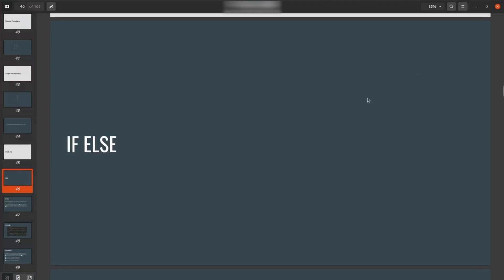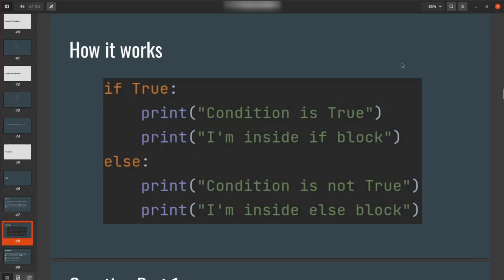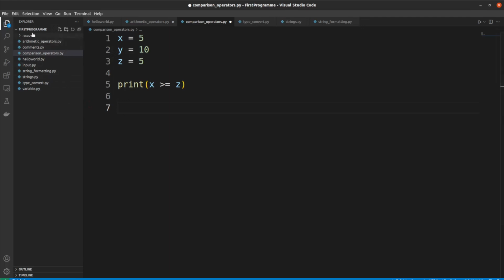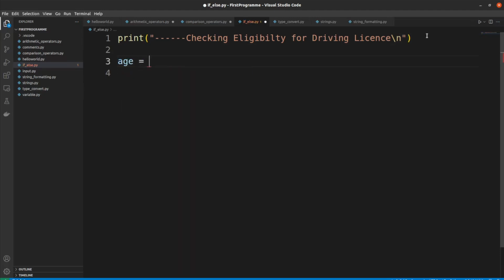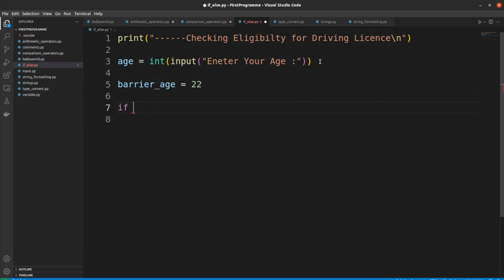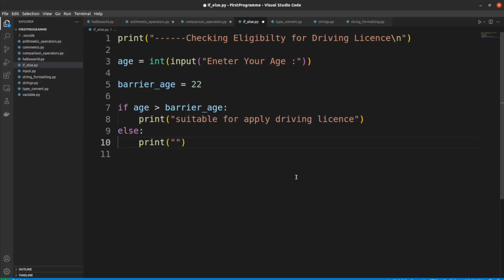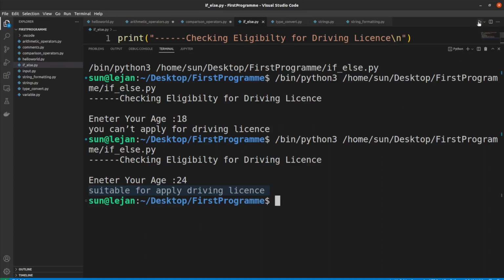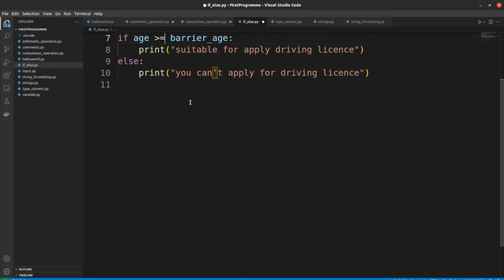Python tutorial for beginners | Part 11 | If else in python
Hello friends,

In this video we are talking about if else in python. we use if else for decision making in any program language. If condition is satisfied then interpreter will be go to inside if block and otherwise which means condition is false then interpreter goes to else block.